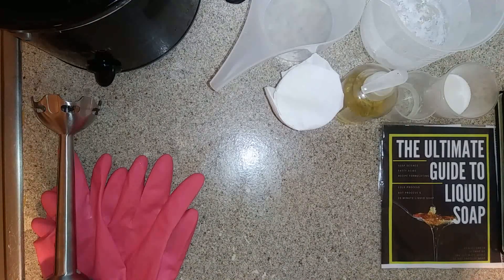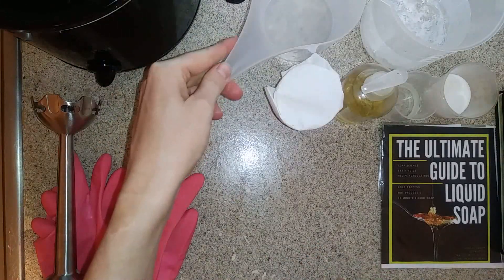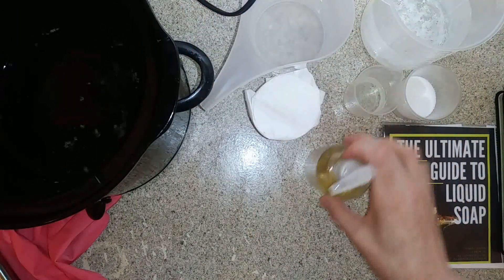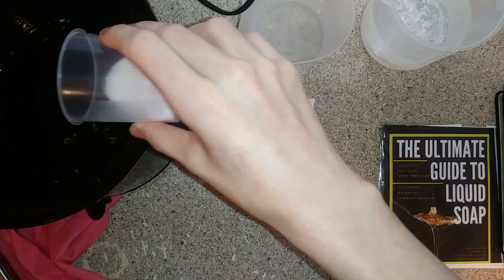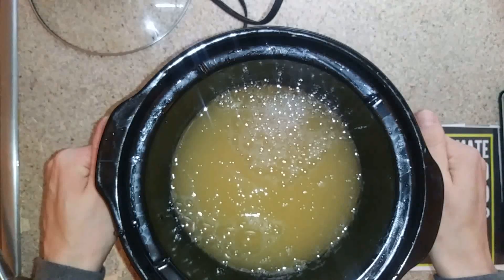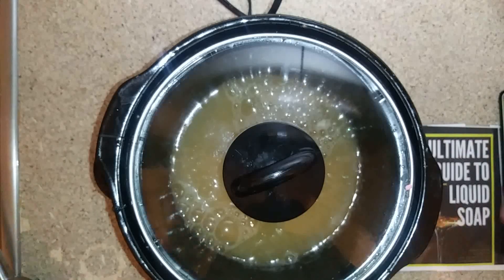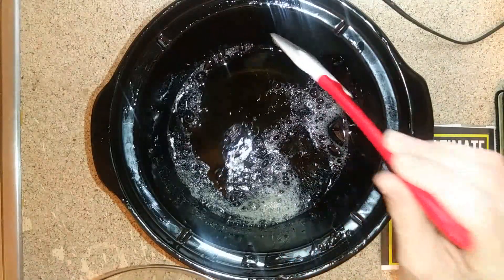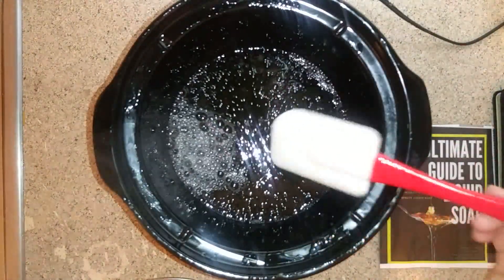30-Minute Liquid Soap | Sweet Cocoa Almond | The Ultimate Guide to Liquid Soap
Recipe: This video is for UG2LS Students. Want to know how easy it is to make a 30HTLS recipe? For those of you who have experience making liquid soap and have made it up to this point in the UG2LS coursebook, join us as we make our Sweet Cocoa Almond 30-Minute Liquid Soap recipe below.

-If you are new to soap making, have not completed the UG2LS coursebook, or do not have experience working with soap at a higher temperature, please use a Cold Process and Low Temperature Hot Process method instead, as this is a process and recipe designed for those with experience in the science and process of liquid soap making.
-Please follow all heat and lye safety protocols. The recipe must be adhered to and no additive or oil substitutions should be made unless you have experience formulating 30HTLS recipes.
-Starting temperature should be at 210-215F (99-106.7C)
-Your heating receptacle must allow for expansion and we recommend at least 3X the total base volume (oil+alkalis+water+glycerin)
-Use the continuous mixing process until the soap has reached cream phase, and then stop, cover, and allow to sit until soap-neutral.

-If after "cream" phase the soap becomes thicker and more jelly-like, rather than remaining in cream phase, this is ok, simply use your immersion blender to mix.
-Ensure that soap is soap-neutral before adding dilution water by using a zap-test or pH testing method
-Dilution temperature should be at 175-200F (79C-93C). If your dilution temperature is above the boiling point of water, it will bubble and water will evaporate, which hinders the dilution process
-We recommend a starting 32% soap concentration. This is the average saturation point of this recipe, less water may cause anhydrate soap. More water can be added if desired to create a lower soap concentration.
-After the recipe has cleared on the bottom post-dilution water, remove from the heat source and allow to completely cool to room temperature before proceeding with any next steps. This will allow you to adjust the soap concentration or hydrate an anhydrous soap.
-If a layer of anhdyrate soap (white foamy goop) remains on top of the surface after the soap has completely cooled (soap must be room temperature, not warm, anhydrate soap will often dilute as it cools), you may remove and hydrate separately. Often this is due to variances in fatty acid composition and cooling at the surface.
-This recipe when diluted will produce a moderate viscosity soap due to the solvents and lauric/myristic fatty acid content. If you wish to have a thicker soap, do not decrease the water content, but rather add a thickening agent after production. Additional sodium chloride can be added in 0.1% increments.
-This recipe is made with a 2% lye discount and does not require any neutralization process or acidification
-The KOH for this recipe is calculated at 90%. If your potassium hydroxide is of a different purity, you must adjust your recipe accordingly.

To find this recipe and many more, get your copy of UG2LS today! A complete liquid soap making course packed with almost 500 pages about soap science, formulating recipes, and complete directions on how to make beautiful liquid soaps in LESS than 30 minutes!

Creating and formulating liquid soap recipes requires SO much more than following a recipe online or trying to learn from watching Youtube videos. Although these are great places to start, liquid soap making requires an understanding of the fundamentals of liquid soap science, including soap chemistry, soap physics, fatty acids, superfatting, soap phases, sodium and potassium alkalis, soap properties, in addition to a full understanding of the chemical and physical composition of fatty acid salts and how additives affect them.

For the best results and to learn how to make your own informed liquid soap recipes, including an in-depth and comprehensive overview of all the topics mentioned above (and so many more), please

Do you want to learn how to make beautiful liquid and fluid hot process soap?
The Ultimate Guide to Hot Liquid Soap will teach you everything you need to know! This book provides the ultimate liquid soap making course, with EVERYTHING you need to know from A-Z about liquid soap making.  Great for beginners and advanced soap makers!

A portion of the proceeds from UG2HP and UG2LS purchases supports our Soap-Eat-Sleep program which donates bar soap to local domestic abuse and homeless shelters.

Stop spending 10 hours on every batch of liquid soap.

No more failures.
Just crystal-clear, beautiful liquid soaps. Every time.

Complete instructions and guidance on how to make:
Cold Process Liquid Soap
Low Temperature Liquid Soap
High Temperature Liquid Soap
And our famous 30-Minute Liquid Soap